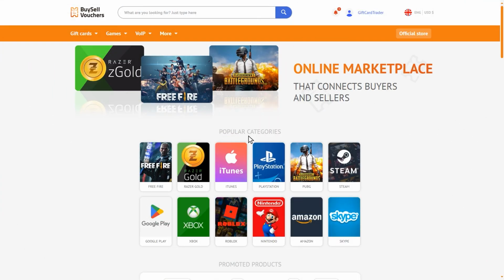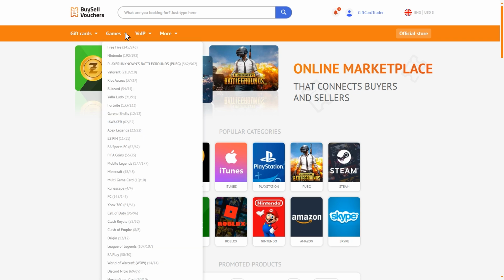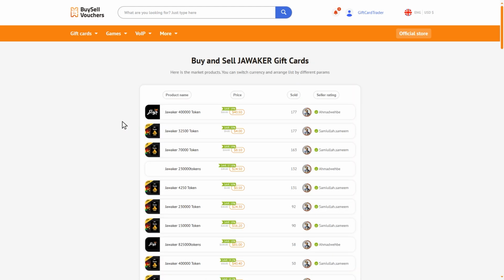How to Buy Jawaker Tokens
Welcome to our comprehensive guide on how to buy Jawaker tokens in 2024! Are you looking to enhance your gaming experience on Jawaker by purchasing tokens? This tutorial is tailored for you. Join us as we guide you through the step-by-step process of buying Jawaker tokens on Buysellvouchers.com, ensuring a smooth and secure transaction.

Here’s what you’ll learn in this video:
• Navigating Buysellvouchers.com: A detailed walkthrough of how to find Jawaker tokens on the marketplace.
• Selecting the Right Amount: Tips on choosing the appropriate amount of tokens for your gaming needs.
• Secure Purchase Process: Step-by-step instructions to complete your purchase securely, from adding tokens to your cart to finalizing the transaction.

Why this video is a must-watch:
• Enhance Gameplay: Unlock premium features and games on Jawaker by using tokens.
• Safe and Secure: Learn how to buy tokens safely, protecting both your financial details and your Jawaker account.
• Efficiency: Quick and easy steps save you time, getting you back to gaming faster.